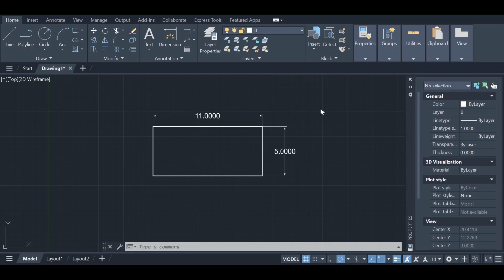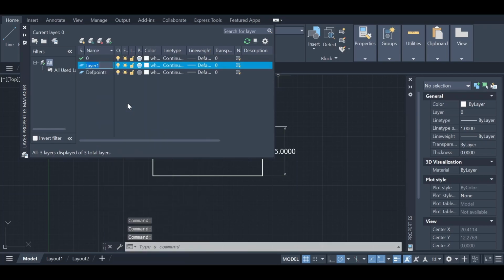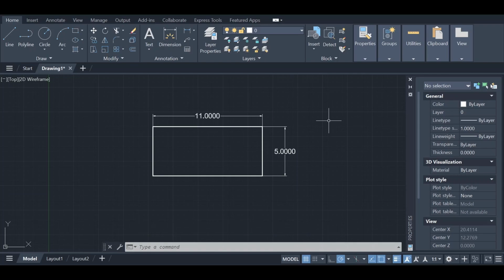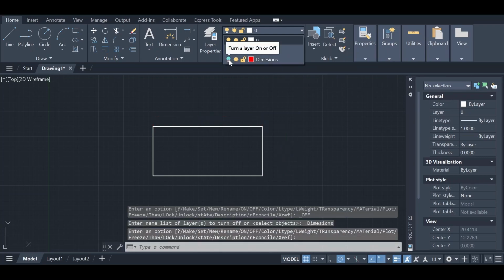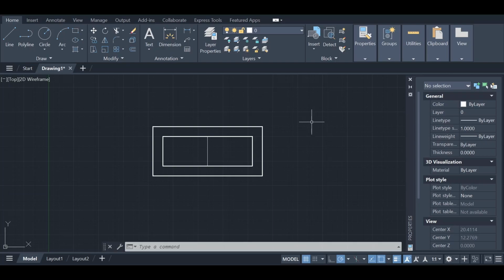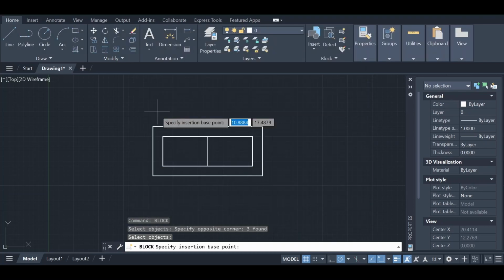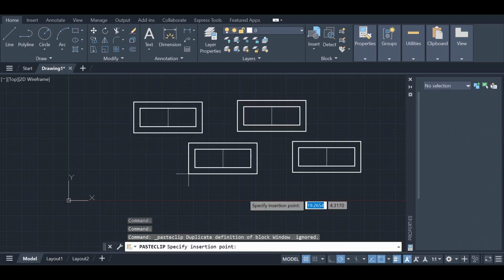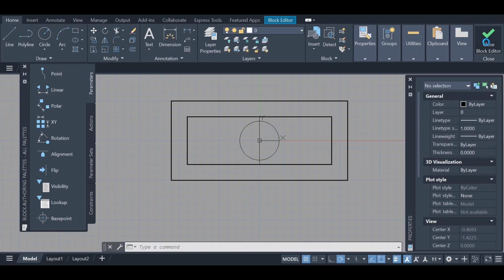Mastering AutoCAD: BLOCKS and LAYERS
Unlock the power of organization and efficiency in AutoCAD with Layers and Blocks! In this comprehensive tutorial, we'll dive deep into these essential features, exploring their advantages with some examples.

In this video, you will learn:
1 - Layers:
        - What are Layers and why are they used in AutoCAD
        - How to create a layer in AutoCAD
        - How to assign objects to a layer
        - How to change layer color
        - How to hide a layer

2- Blocks:
        - What are Blocks and why are they used in AutoCAD
        - How to create a Block in AutoCAD
        - How to insert a block
        - How to modify a block

Whether you're a beginner or an experienced AutoCAD user, this video will equip you with the knowledge and skills to take your drafting game to the next level.

Chapters:
0:00 Introduction
0:00 Layers
2:40 Blocks
5:14 Conclusion